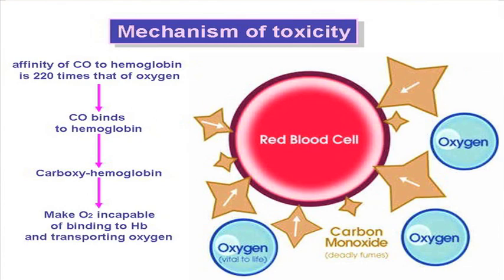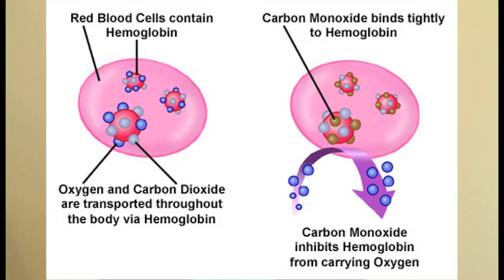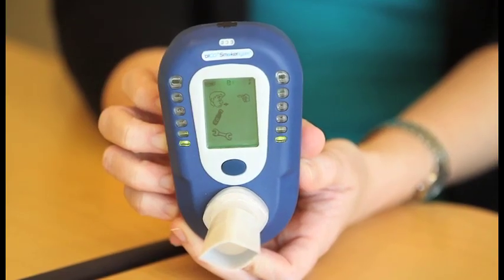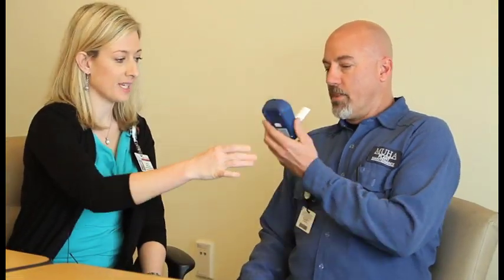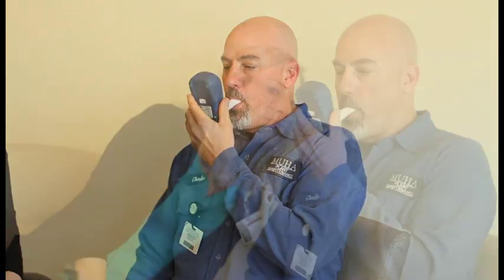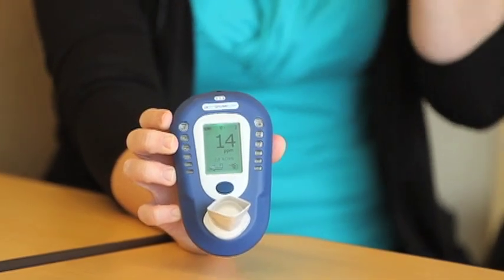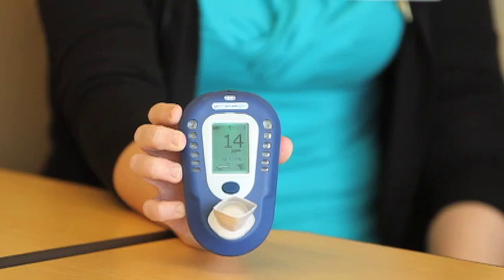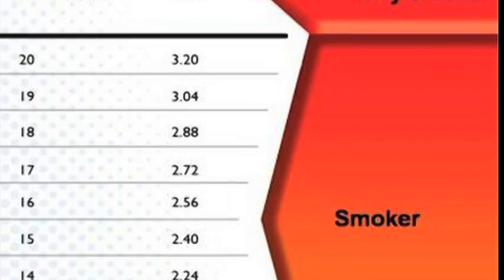Carbon Monoxide in Cigarettes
Amanda McGarrigle, Assistant Manager of Respiratory Care at MUSC, talks about carbon monoxide found in cigarette smoke and what it can do to your body if you are a smoker.